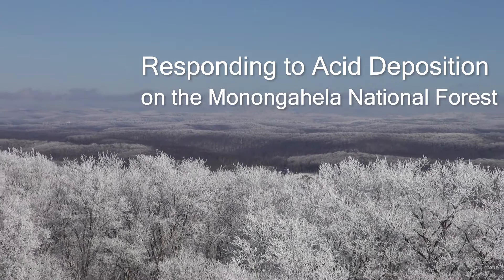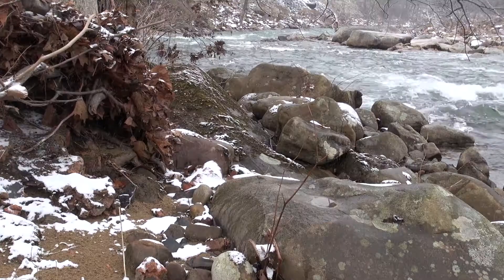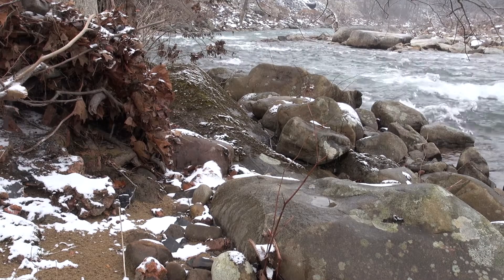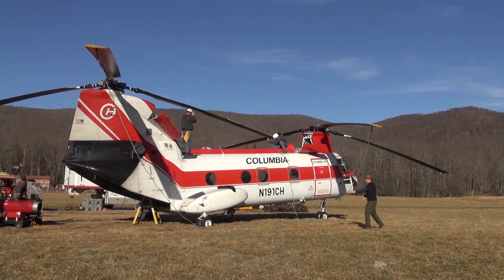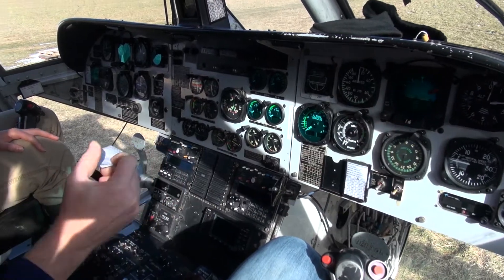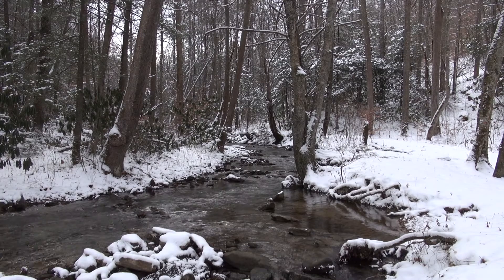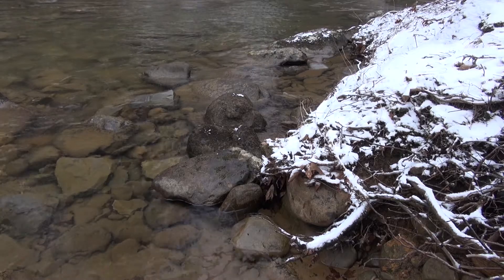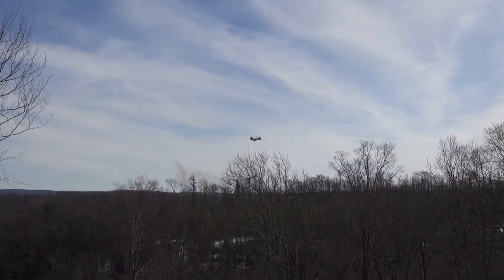Responding to Acid Deposition on the Monongahela National Forest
The Monongahela National Forest in West Virginia is working to improve soil and forest health, to help these forests better cope with future change. Learn how they're using creative logistics to add lime to forest soils and combat acid rain.